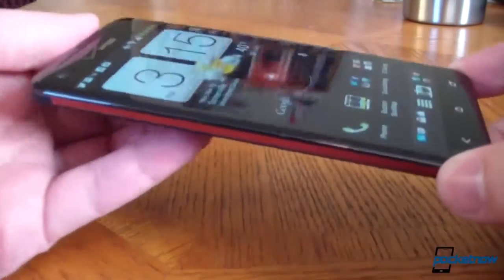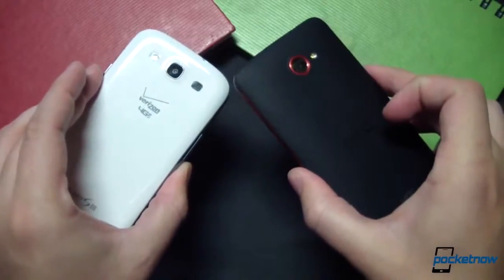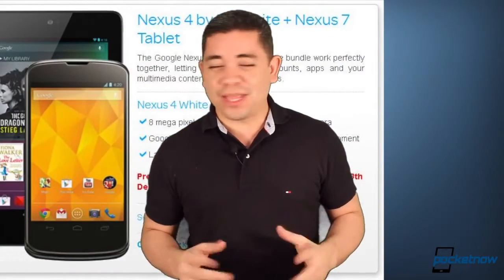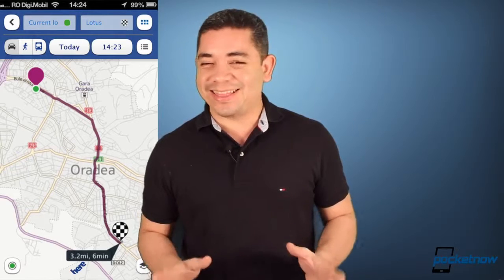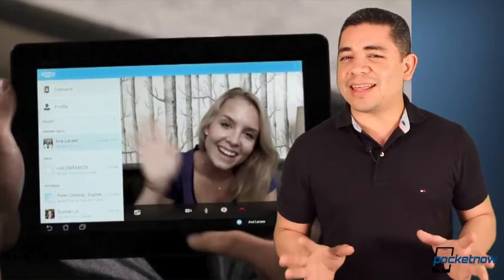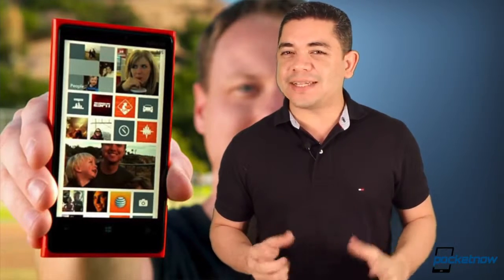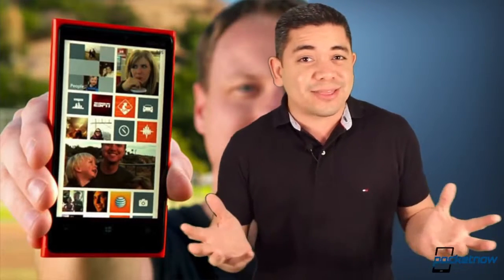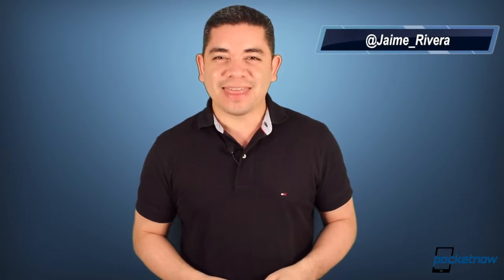HTC Droid DNA Review, White Nexus 4 Leaks, Sad Windows Phone 8 Ads & More Pocketnow Daily